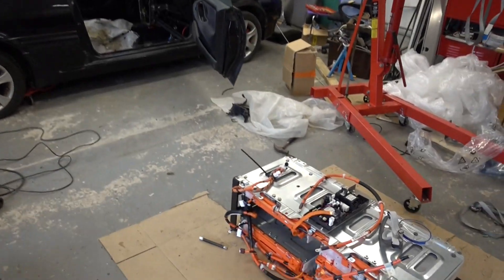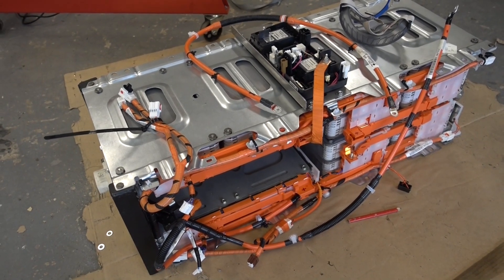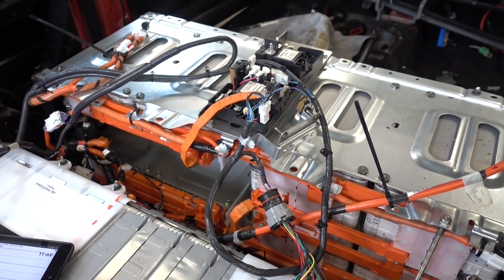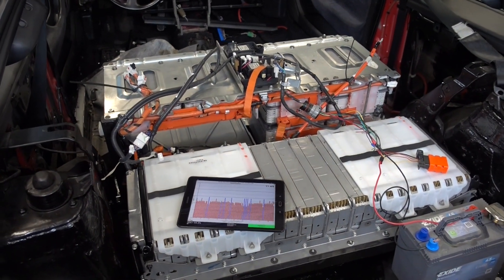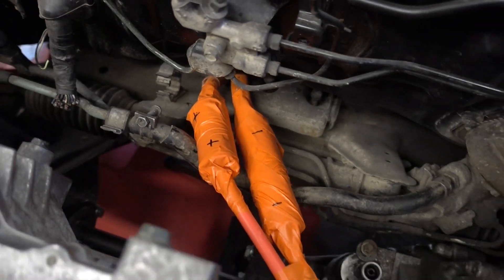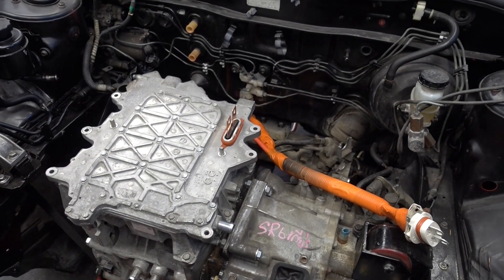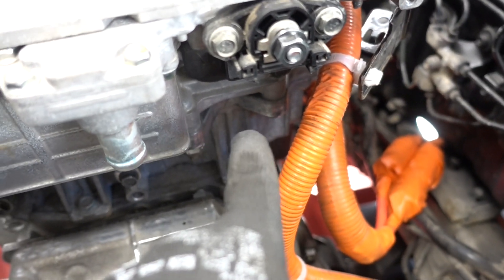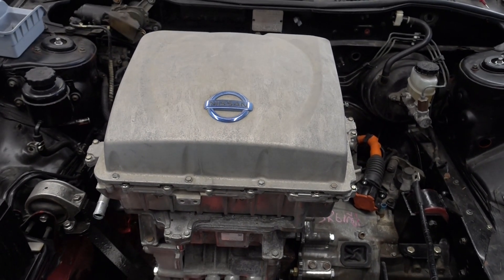High voltage cabling [EVNX EP11]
Interested in the Resolve-EV controller for your project?

In this episode, we sort out the high voltage side on the EVNX build. Like what you see? Consider becoming a supporter of the build